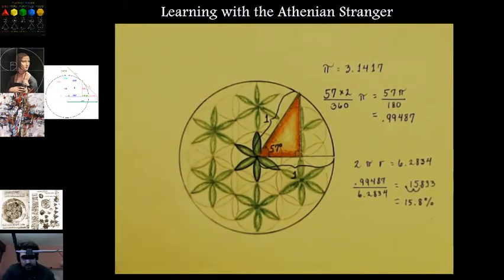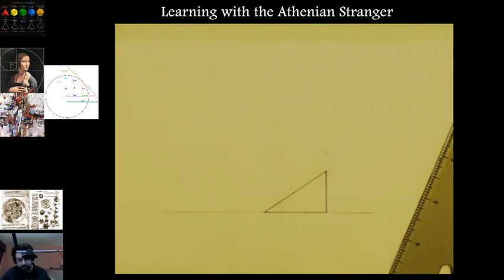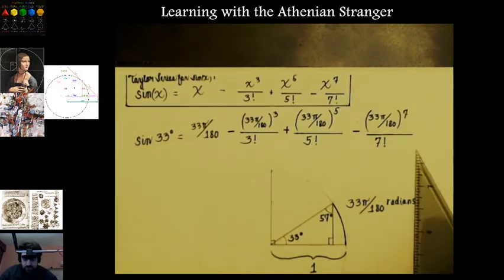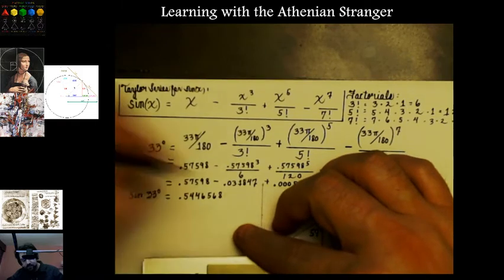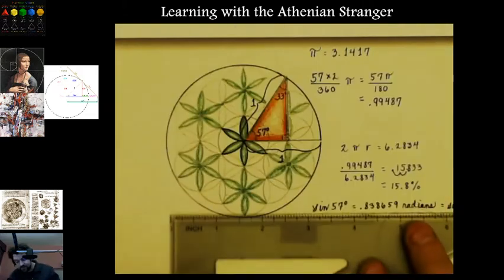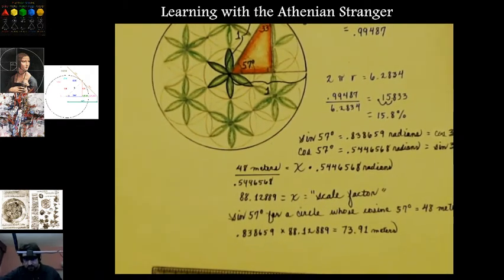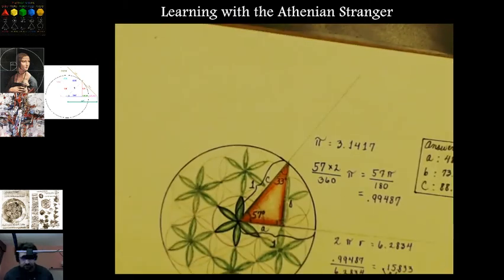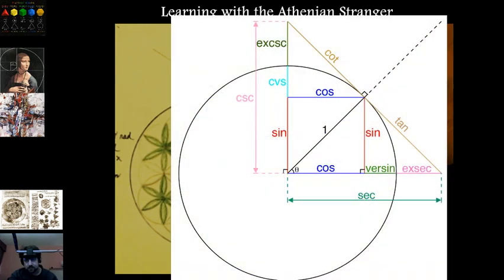How to Solve Trig Problems with Sacred Geometry: Part 2/2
Learn how to solve common trig problems using sacred geometry and a simple compass, pencil, straight edge, and a basic calculator. For this problem, we avoid using trig functions and instead use an approximation method called the Taylor Series which results in a calculated accuracy to within one ten-millionth of a percent. Once you visualize the trigonometry functions, the calculations become intuitive and clear with no need to memorize formulas, complicated hand gestures, or mnemonics. In this example, we are given a distance to a wall of 48 meters and the angle of 57-degrees then asked to calculate the point on the wall where the 57-degree angle would hit and also the distance from the point on the ground to the point on the wall. This is part 2/2 of a tutorial series and here is the link to the first video Here is some information on the Taylor Series

Note: Approximating π at 3.1417 instead of 3.14159 results in an accuracy of one ten-thousandth of a percent and does not affect the final numbers at all. Still, if I get a chance, I will remake the video with the correct number.

TRIG AND SACRED GEOMETRY HOW TO DIY SERIES:
For introductory trig and sacred geometry videos and a tutorial on radian calculations, see other videos in this series:
- Part 11: DIY TRIG: How to Make a Surveying Tool to Find the Height of Anything
- Part 14: PHI STAR: How to Draw Pentacle with Phi Proportions and Fibonacci Spirals (Sacred Geometry)
- Part 16: DIY TRIG: How to Build a Parallax Tool and Find the Distance to Anything

AUDIO/VIDEO EQUIPMENT AND SOFTWARE:
- Camera is Logitech HD 1080P